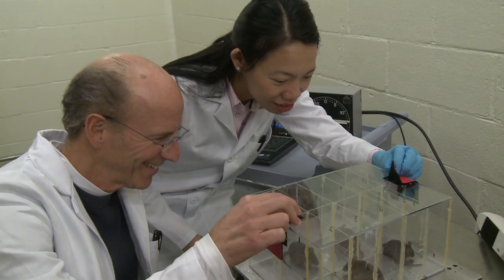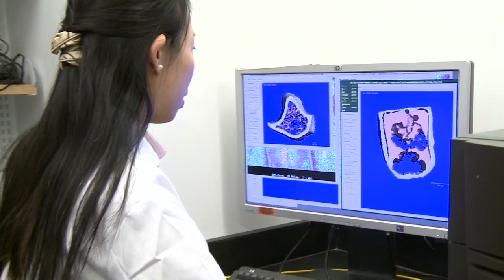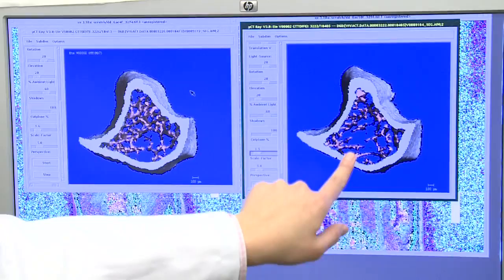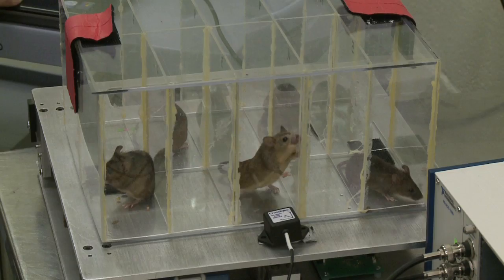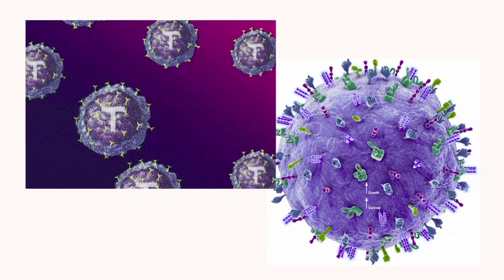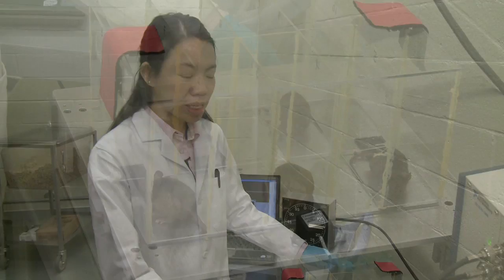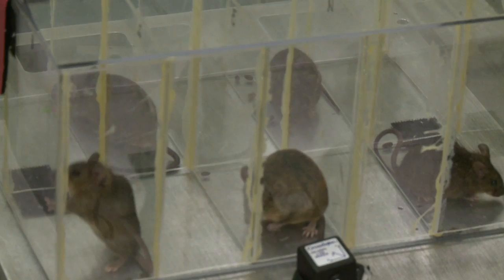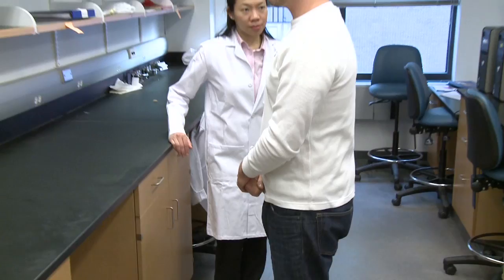Mild Vibrations May Benefit Obesity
Low-intensity vibrations led to improvements in the immune function of obese mice by restoring B and T-cell populations and thereby diminishing consequences of obesity, according to a study published online in The FASEB Journal. Professors Ete Chan and Clinton Rubin in the Department of Biomedical Engineering at Stony Brook University believe if the same effect can be found in people, daily exposure to such vibrations could have clinical benefits for people suffering from a wide ranges of immune problems related to obesity.

"This study demonstrates that mechanical signals can help restore an immune system compromised by obesity," said Clinton Rubin, Ph.D., Distinguished Professor, Chair of Biomedical Engineering, and Director of Stony Brook's Center for Biotechnology. "While it is well known that obesity can cripple many physiologic systems, this work suggests that mechanical signals—in the absence of drugs—can help combat this disease and its sequelae. That these mechanical signals are so brief, and so mild, is further evidence of how exquisitely tuned our body is to external signals, and that remaining active—climbing stairs at work, taking a walk at lunch, standing while reading a book—will help achieve and retain good health."

In the study titled "Bone structure and B-cell populations, crippled by obesity, are partially rescued by brief daily exposure to low-magnitude mechanical signals," Dr. Rubin and colleagues fed a group of adult mice a high fat diet for seven months to make them obese. At the end of this first phase of the experiment, the damage to the immune and skeletal systems of the obese mice was significant, decreasing B- and T-cell populations in the blood, and markedly accelerating the loss of bone. The second phase began after the mice were obese relative to regular controls, with the creation of a sub-group that was subjected to daily 15-minute bouts of low-intensity vibration, barely perceptible to human touch.

The results showed that the vibration intervention helped to rescue both the immune and skeletal systems, returning them toward outcomes measured in mice that were fed a regular diet. The study also provides evidence that obesity markedly reduces the production of B- and T-cells and that brief daily exposure to low magnitude mechanical signals rescues B- and T-cell populations, even in a mouse that is already obese.

"For some time we have known that a variety of mechanical stimuli can have a profound, anabolic effect on bone biology, but the current work by Professors Chan and Rubin expands these favorable effects to the immune system and points to a possible beneficial effect in significantly overweight patients," said Kenneth Kaushansky, MD, Senior Vice President for the Health Sciences and Dean of the Stony Brook University School of Medicine. "With our realization that the epidemic of obesity will greatly affect the health of tens of millions of Americans, novel approaches to maintaining health of overweight patients come as very welcome news."

In conclusion, the study authors also wrote that "Understanding the role of the stem cell niche in promulgating obesity-related disorders, and the salutary action of mechanical signals, may ultimately contribute to a unique nondrug treatment strategy for a host of diabetes- and obesity-related health problems."

The research was supported by the National Institutes of Health through the National Institute of Arthritis and Musculoskeletal and Skin Diseases.